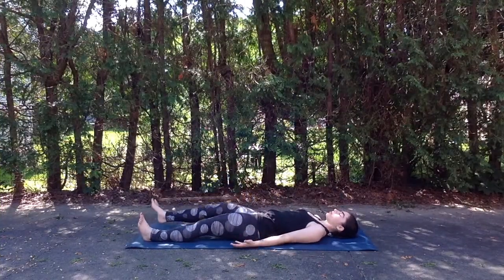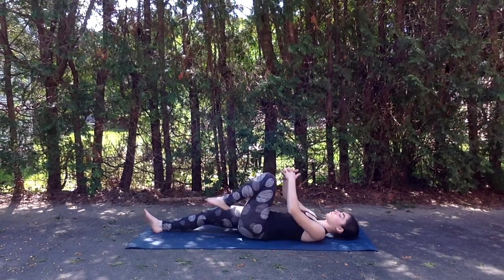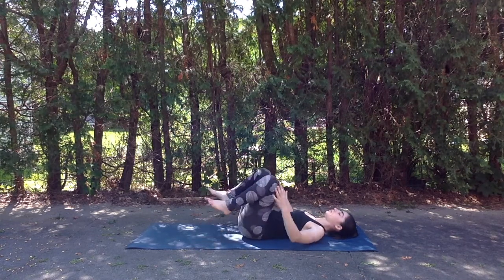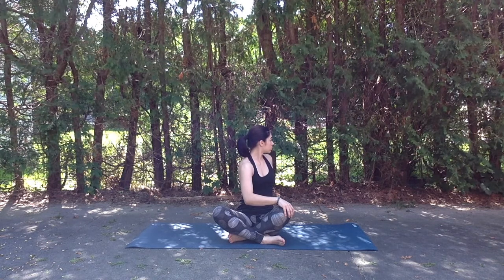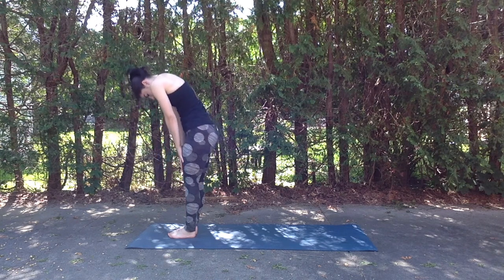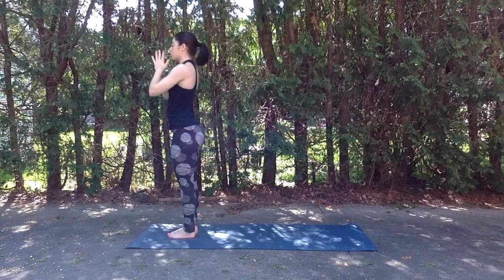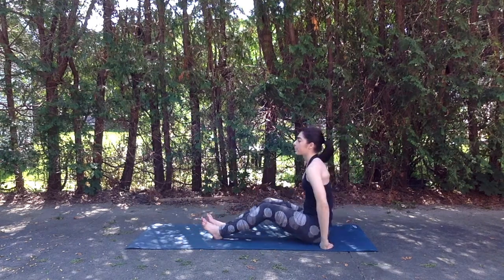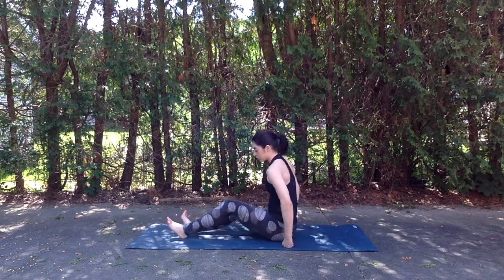Yoga for Spine Health (ALL LEVELS) | Christina.Maria.Yoga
Hello Lovelies!! Today is a slow flow for spine health! Yoga can be a powerful tool to help strengthen, protect and heal the spine. I hope this flow leaves to feeling relaxed, renewed and restored!